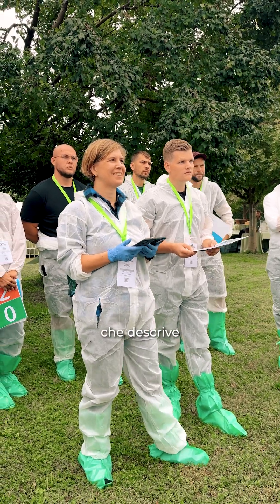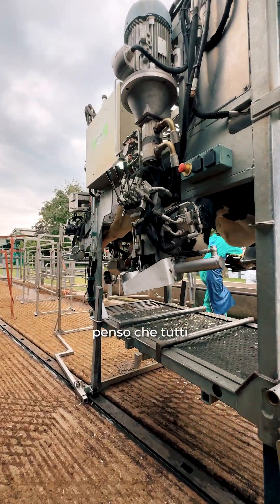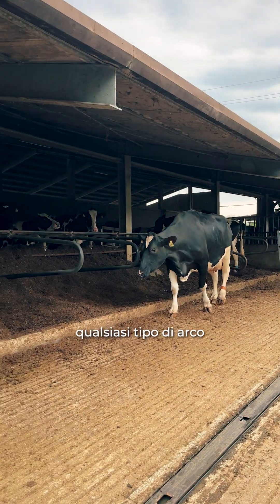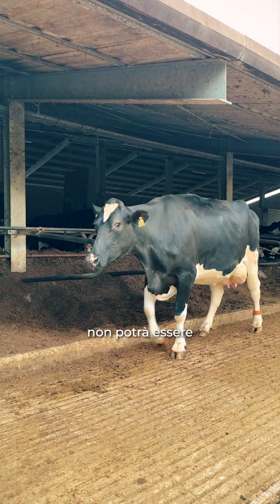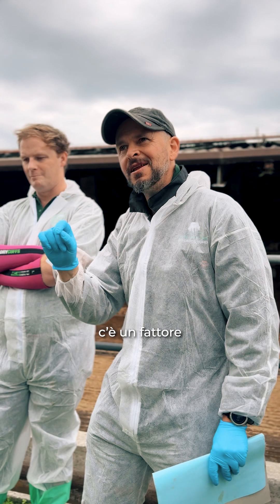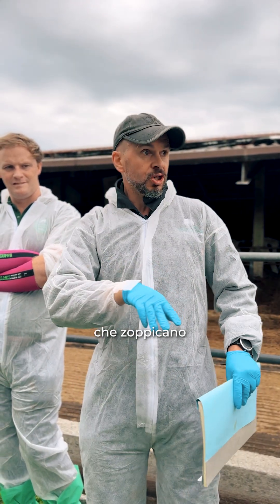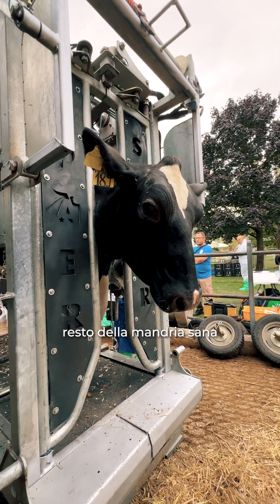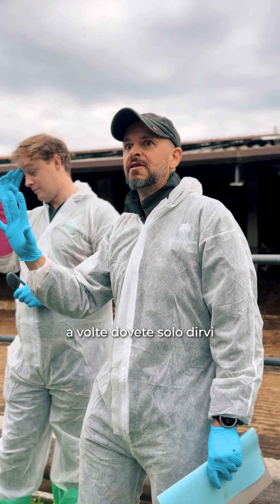Metodo di valutazione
Oggi vediamo il metodo di valutazione che usano tutti i professionisti di settore per valutare le zoppie dei bovini 🐮